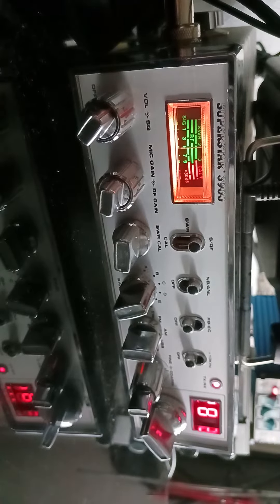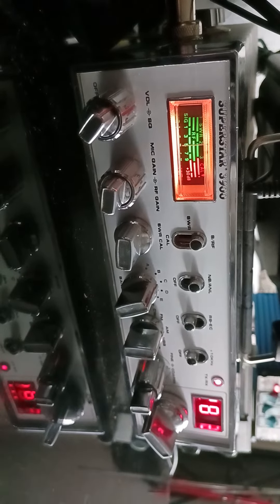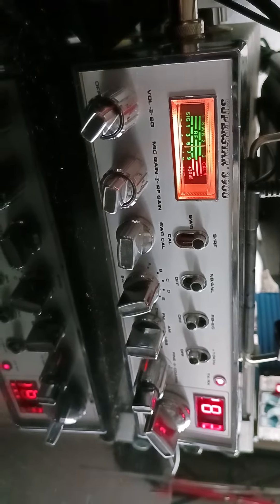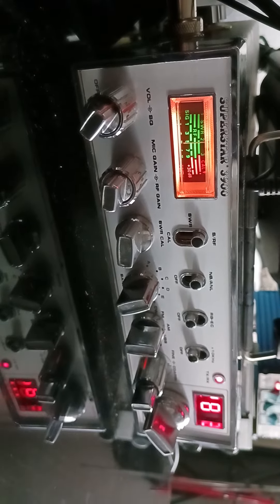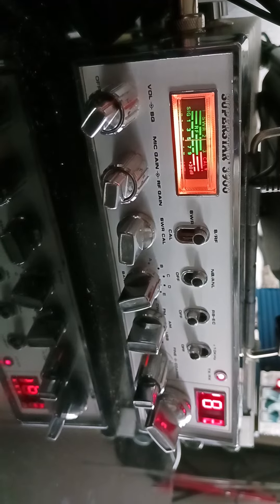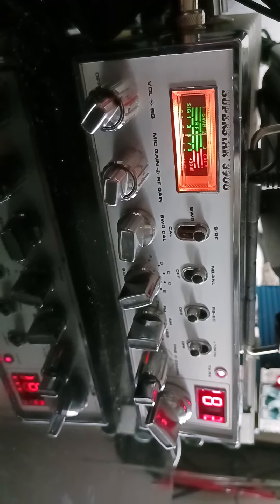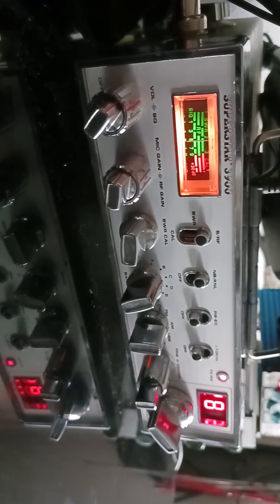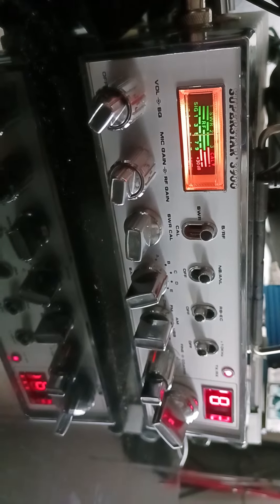714 Mike In Florida, USA. Boxing Day 2022.